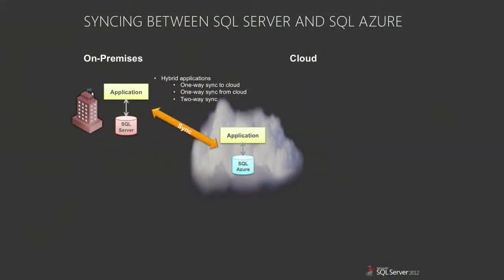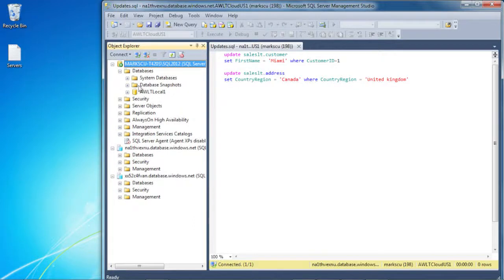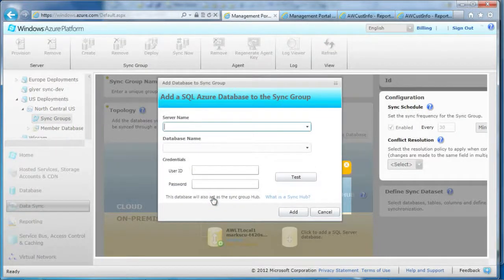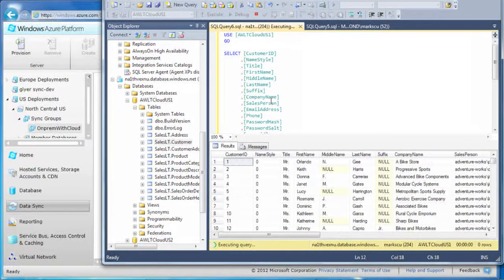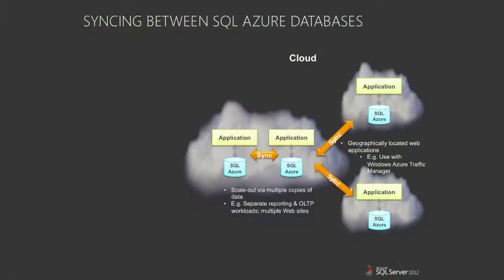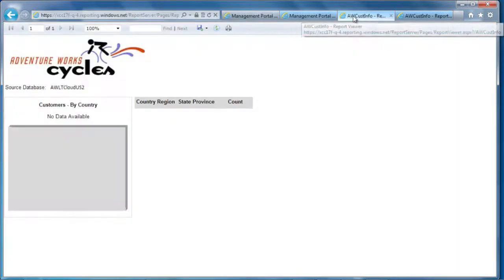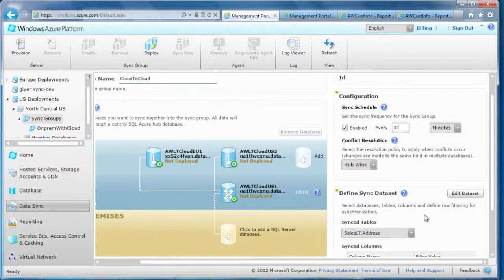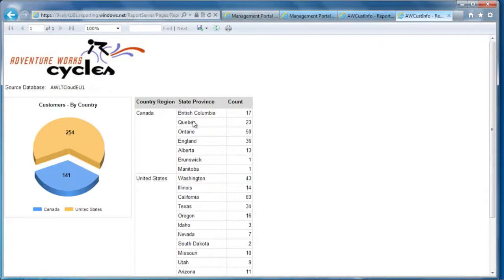Synchronizing Data "From On-Prem to Cloud" or "Cloud to Cloud" Using SQL Azure Data Sync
Mark Scurrell, Senior Program Manager Lead, Microsoft, takes a look at SQL Azure Data Sync and see how it can be used to provide an on-going data synchronization for various scenarios like hybrid applications (on-prem to cloud), scale out (cloud to cloud), geo distribution (cloud to cloud across data centers) and so on. We will also show you how SQL Azure Data Sync can be used with other Azure platform capabilities like Azure Reporting Services.